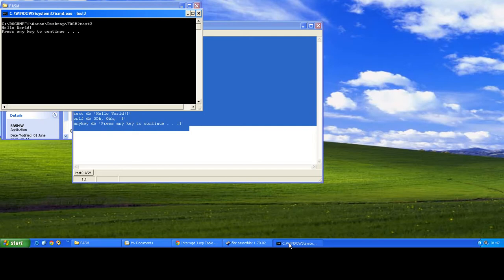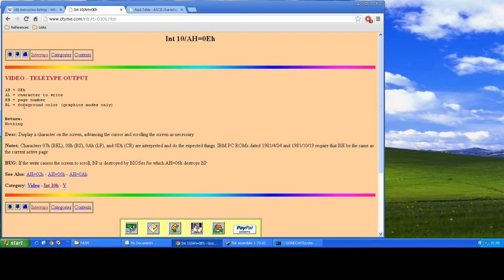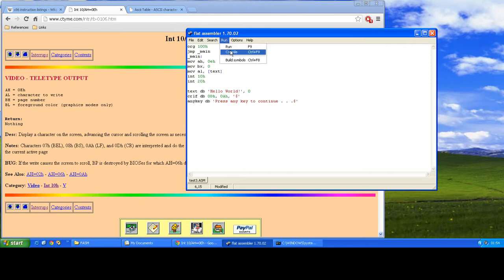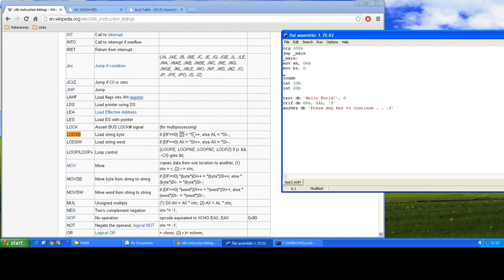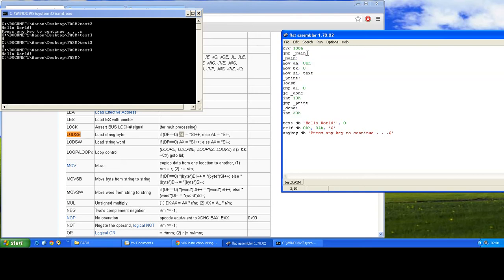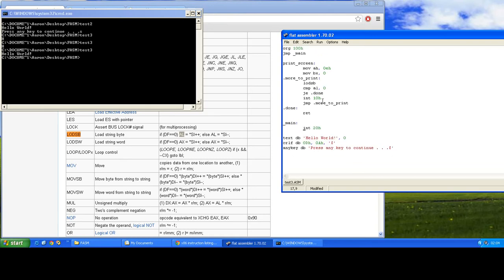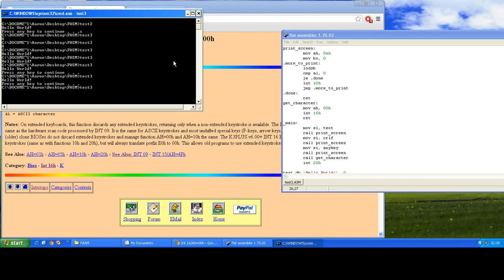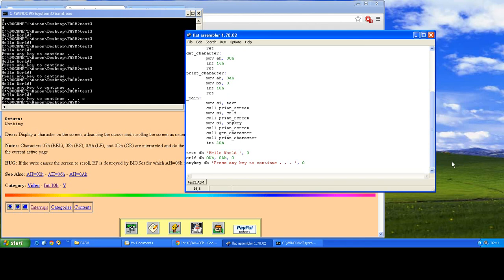80x86 Assembly DOS to BIOS Video (Video #3)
This is the 3rd video in my 80x86 Assembly tutorial, essentially it takes you through "functions" or the equivalent of, removes the use of int 21h and relies on BIOS interrupts, it also introduces you to a few new assembly instructions.